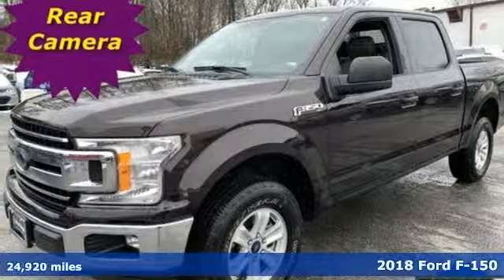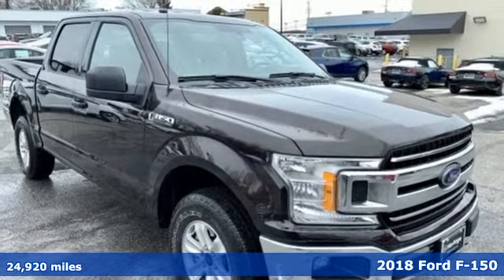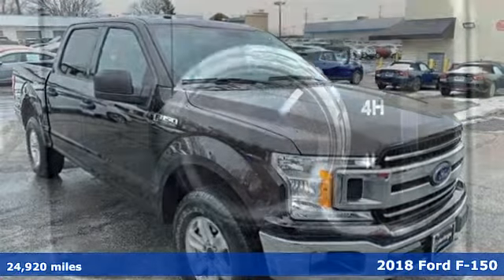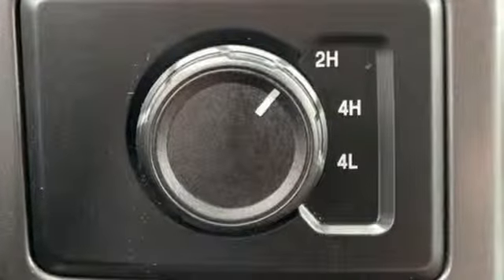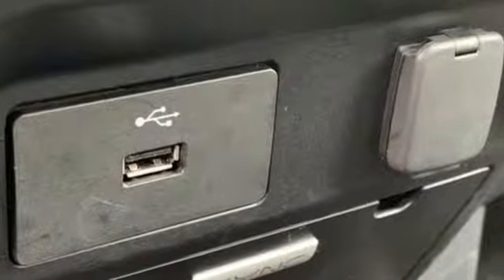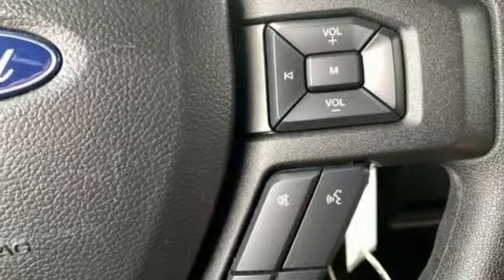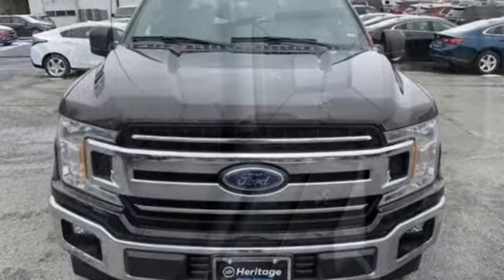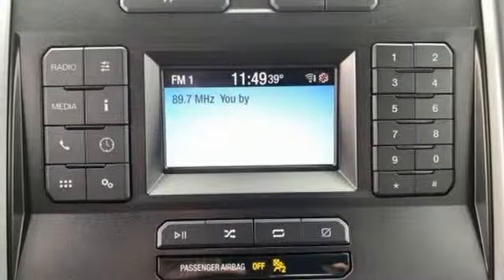2018 Ford F-150 Baltimore MD Owings Mills, MD CPC80310 - SOLD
Year: 2018
Make: Ford
Model: F-150
Trim: XLT
Engine: 5.0L V8
Transmission: 10-Speed Automatic
Color: Gray
Interior: Medium Earth Gray
Mileage: 24920
Stock #: CPC80310
VIN: 1FTEW1E52JFC80310
*** 4 WHEEL DRIVE *** CLEAN, ONE OWNER CARFAX *** ALLOY WHEELS *** CD STEREO WITH AUXILIARY INPUT *** STEERING WHEEL AUDIO CONTROLS *** Clean Cloth Interior, Air Conditioning, Cruise Control, Power Features and Side Air Bags. 35,000 Miles Remaining Factory Warranty. *Your additional costs are sales tax, tag and title fees for the state in which the vehicle will be registered, any dealer-installed options (if applicable) and a $299 dealer processing fee (not required by law). Prices are subject to change, and prior sales are excluded from these offers. While every reasonable effort is made to ensure the accuracy of this information, we are not responsible for any errors or omissions contained on these pages. Please verify any information in question with the dealer.

Address:
11234 Reisterstown Road